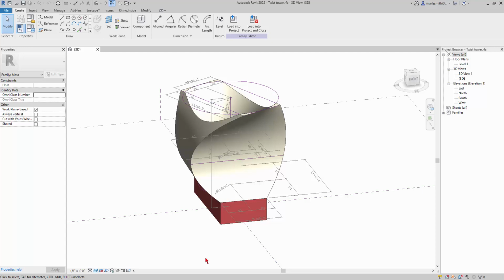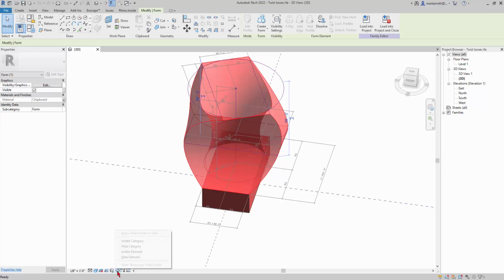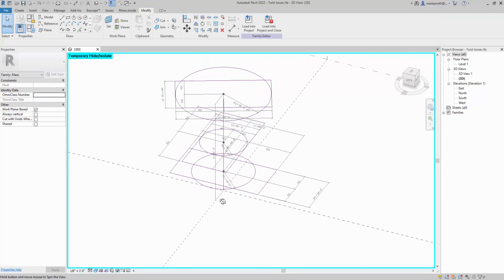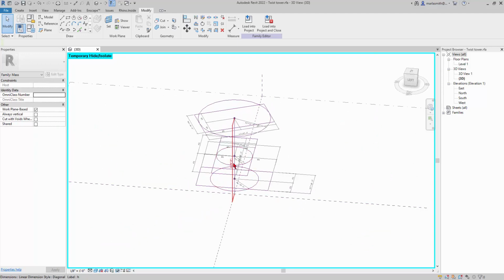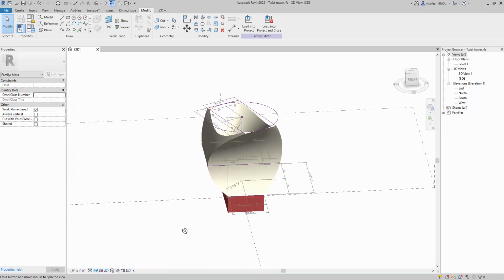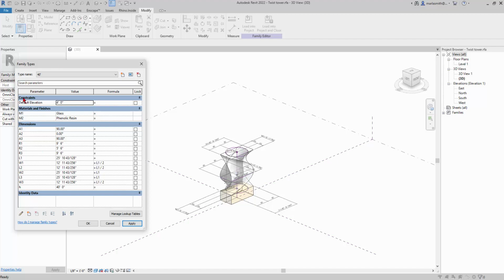00CM Tower Twist Intro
Revit Conceptual Mass Tower Intro